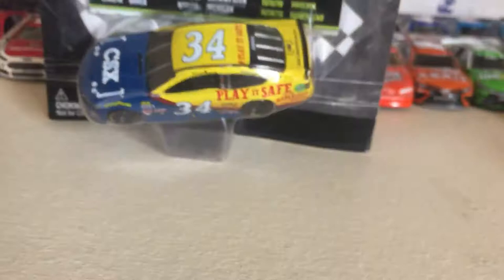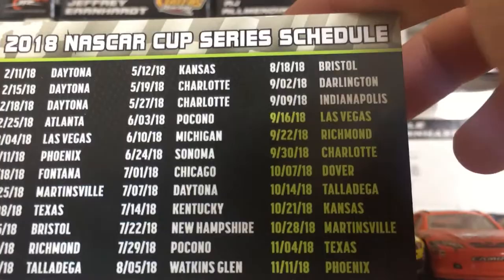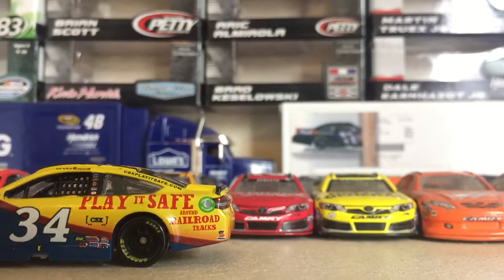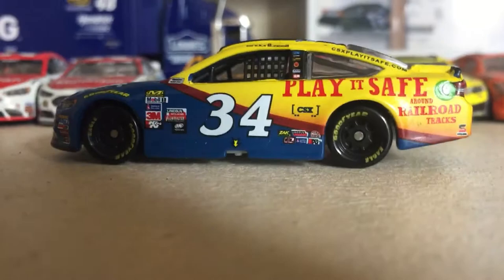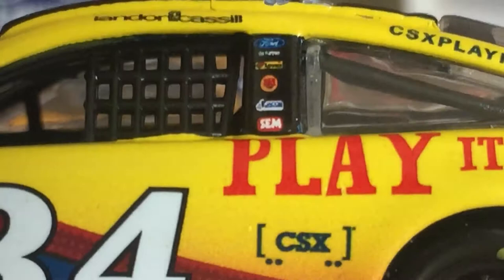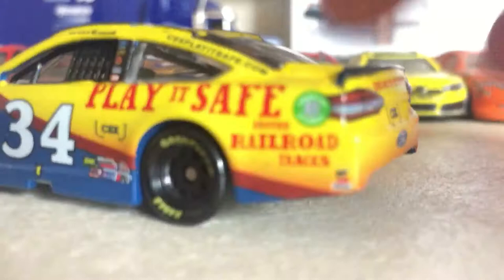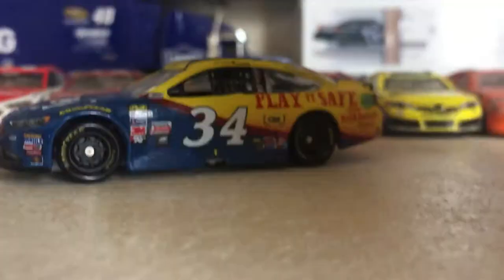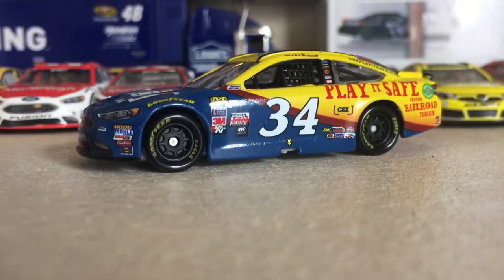2017 Landon Cassill 34 CSX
Landon Cassill’s #34 2017 CSX Ford Fusion